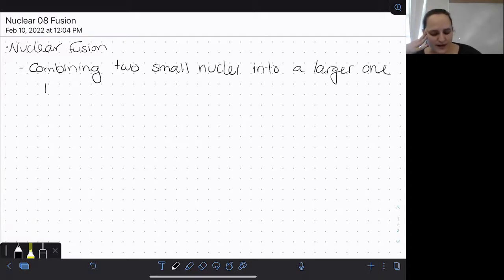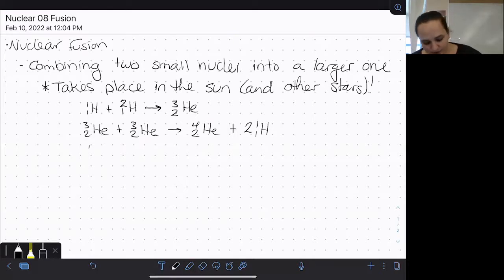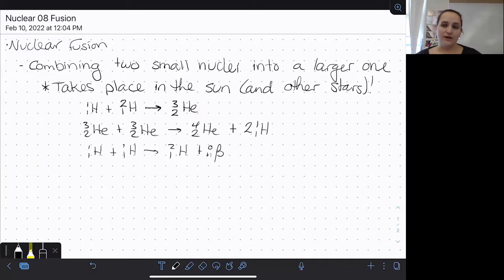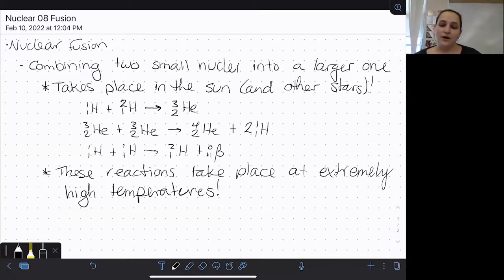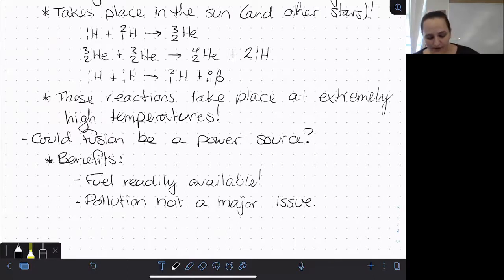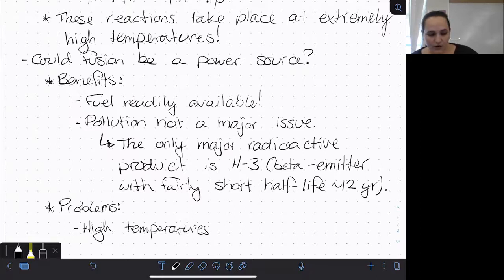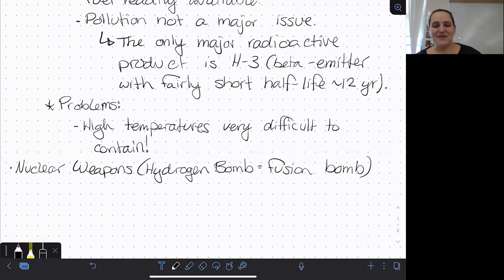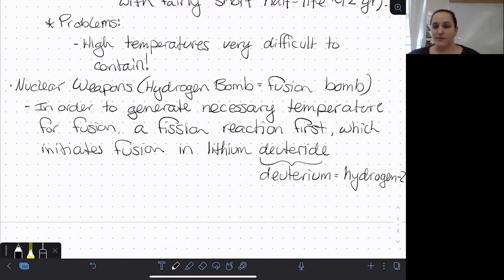Nuclear Lesson 08 Fusion